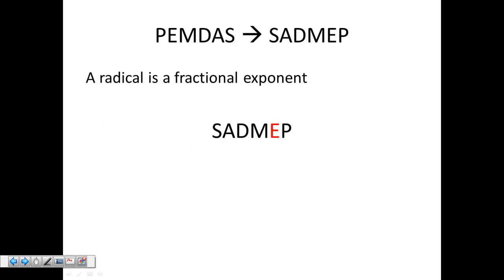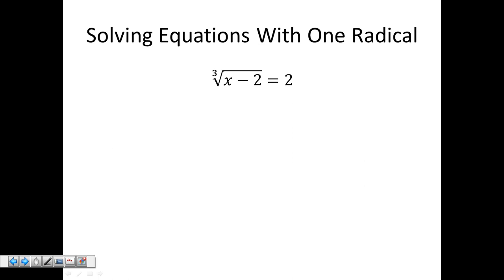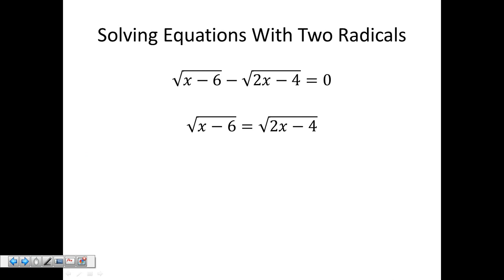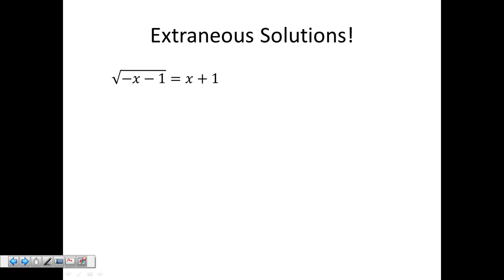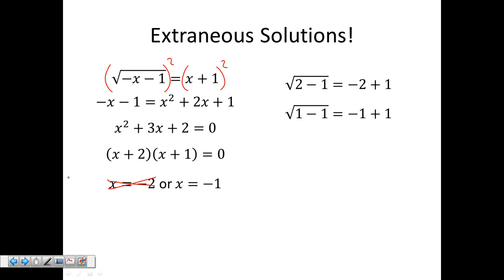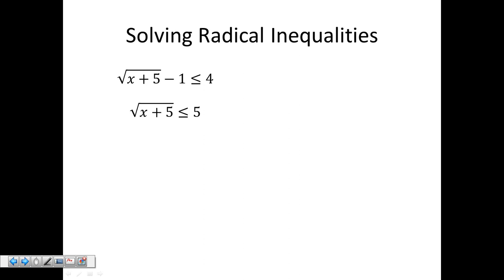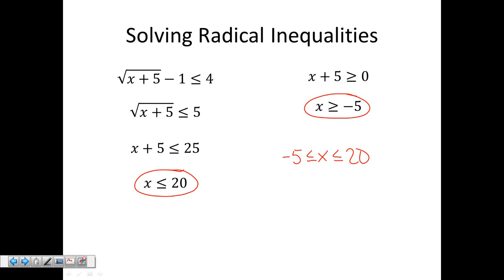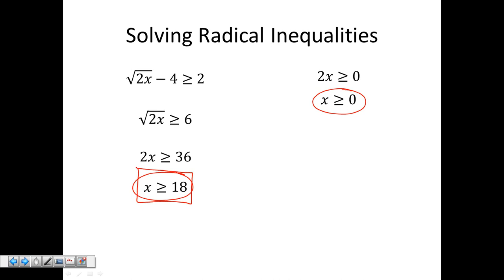FlippedHarber Algebra 2 Section 8 8